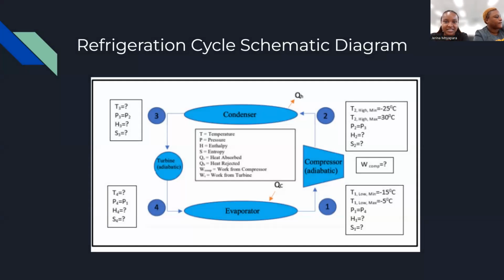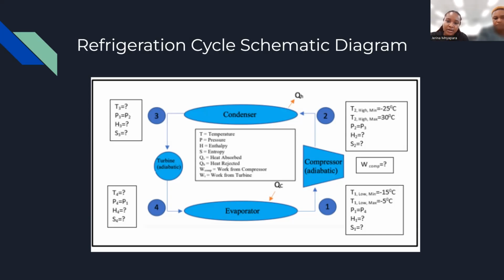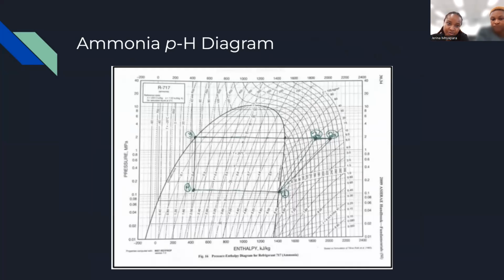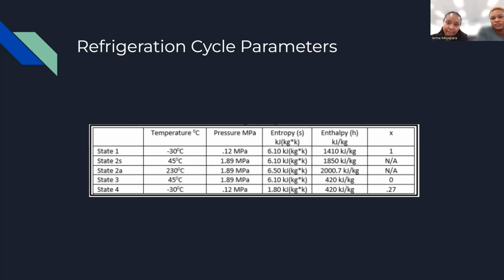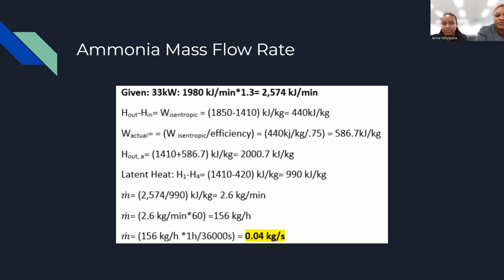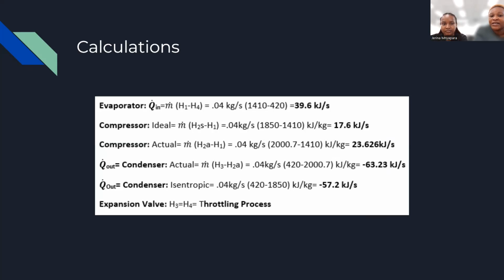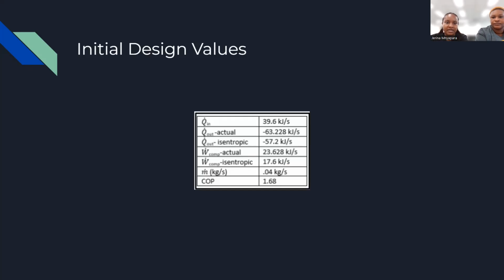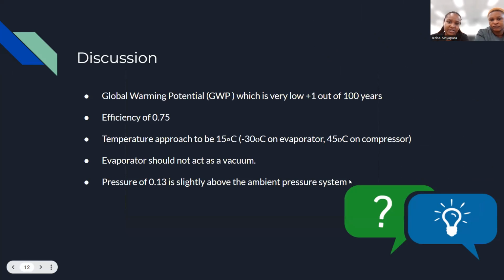The Prime Refrigeration Cycle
In the course of your design, you will need to specify or/and determine the temperatures and pressures at the different states and show the cycle with the vapor dome on a temperature entropy  (T-s) diagram or pressure enthalpy (p-H) diagram, or both.  Also, you must determine the coefficient of performance value and the mass flow rate of the working fluid.